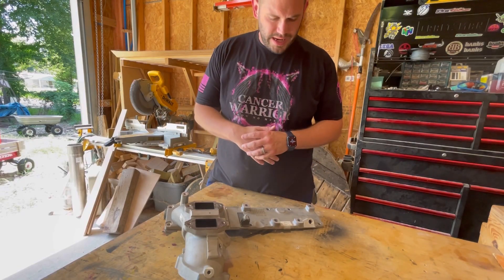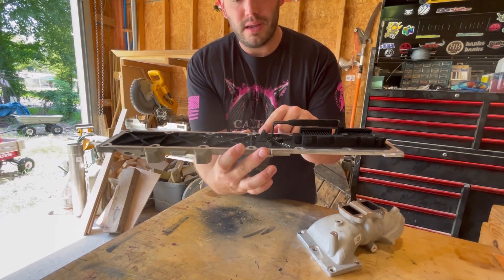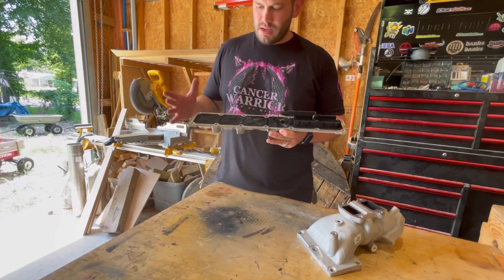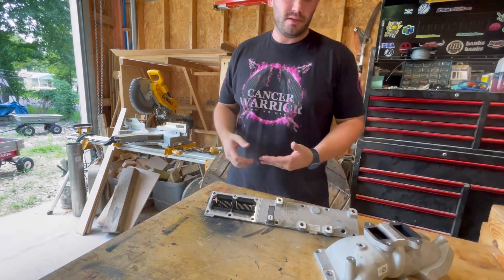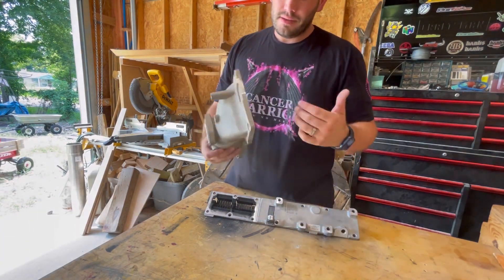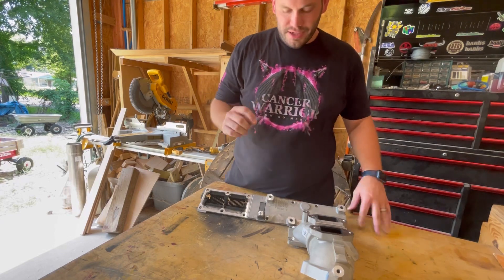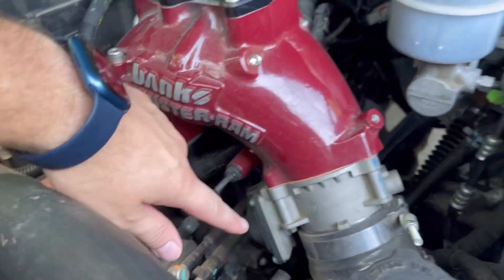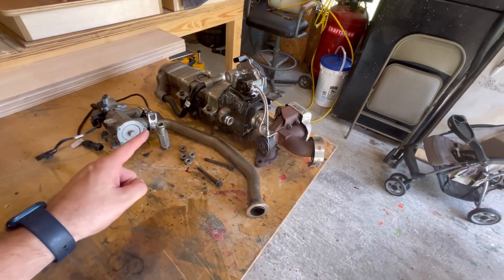💥FAIL💥 The Cummins Grenade and Why Banks Monster Ram Is Superior!!!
What is going on everyone! I have been looking to make this video for quite some time now. Here are my thoughts and opinions on why I choose the Banks Monster Ram, not only does it allow for better performance, it does so whilst keeping the emissions system intact. Even if you decide to delete your truck or maintain factory components, this is still the clear option. Below is some information from Banks. Feel free to visit their site by clicking this

I look forward to your thoughts on this!

Over time, a bolt in the 2007-current RAM 6.7L Cummins stock grid heater deteriorates, falls into the intake runner, and thanks to gravity, makes its way into cylinder #6. In many cases, this results in severe piston, valve, and head damage or total engine failure. Although the issue has existed for years, many mechanics either aren’t aware of the problem or do not fully disassemble the engine to properly diagnose it. They simply replace the engine. Therefore, the problem persists. The malfunction appears to affect all year ranges of the 6.7L Cummins engine, regardless of mileage or geographic region, or climate.

THE PROBLEM:
RAM owners are typically alerted by a check engine light. Using an OBD scan tool, a P2609 diagnostic trouble code is often present. This code indicates an issue with the intake air heater system voltage or performance and often means the grid heater bolt is failing and has lost its ability to conduct current.

Looking at the bottom of the factory grid heater, you’ll see a bolt and nut. The top of the bolt is connected to the +12v lead which energizes the grid heater. Current passes through the bolt, (a stud, technically) to the metal strip that travels to the grid heater element. Over time, this stud and nut assembly, along with the steel post, have been known to melt and fall off into the intake runner, ultimately making their way down to cylinder #6.

Some RAM owners have gotten lucky using the jiggle test to catch the issue before the bolt had broken free. If you feel any significant movement in the plastic post, do not drive the truck. Tow it to your local mechanic for proper inspection as Randy did in the video above. The +12V post is shown below. It’s located next to the fuel rail.

The result of a broken grid heater bolt is often engine failure. Seen below is a piston after the bolt ended up in cylinder #6. The piston slapped the bolt into the head and valves until the engine failed. Unfortunately, the gouges in the head were below the minimum deck height and could not be machined back to stock tolerances. The owner was forced to purchase a new piston, head, and valves. With labor, the bill exceeded $10,000. Dozens of other RAM owners haven’t been as lucky, having to purchase new engines at over $30,000.

WHY RAM DEALERS CAN’T HELP
Dodge RAM service centers can only offer certified RAM replacement parts. These are the same parts that have already proven to be failure-prone. To make matters worse, parts and labor are typically just shy of $3,000.

THE SOLUTION:
The Banks Monster-Ram intake elbow was engineered to provide impressive performance gains in air mass flow. Not only is the system superior to the stock unit but it handily beat all competitors. An impressive 88.3% gain in mass flow results in better throttle response that you can feel as well as improved fuel economy.

All other intake elbows had gashes or dents in them to allow the stock fuel line to pass over. To make massive improvements in air density, Banks engineers designed a proprietary #1 fuel line that hops over the Monster-Ram, allowing for unobstructed airflow. The next gain in airflow was achieved by replacing the stock, restrictive, grid heater with a billet high-flow intake plate. Cold starts are aided by a coil heater that sites vertically within the Monster-Ram’s aluminum casting.

When designing the system, the engineers hadn’t considered the growing concern over the factory grid heater’s predisposition to fail. It wasn’t until ProTech Diesel Centre in Kamloops, British Colombia called to praise Banks for solving the dreaded bolt failure issue that Banks engineers realized they’d killed two birds with one stone.

One look and you’ll see just how free-flowing the Monster-Ram is compared to the factory intake elbow. The Monster-Ram has quickly become the go-to for diesel mechanics aiming to improve performance, fuel economy, and prevent grid heater failure. And best of all, it’s 50-state emissions compliant!